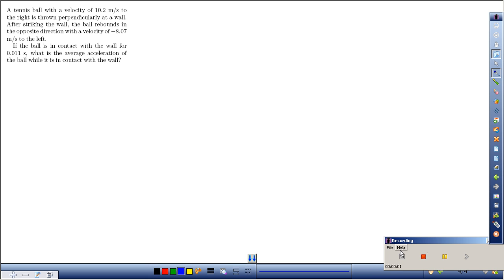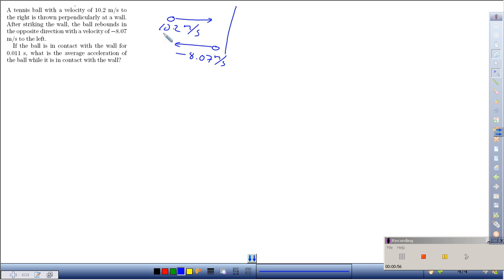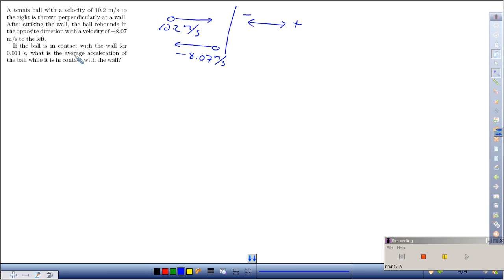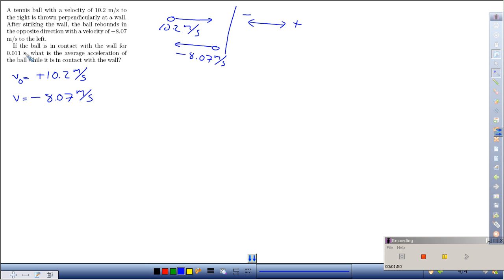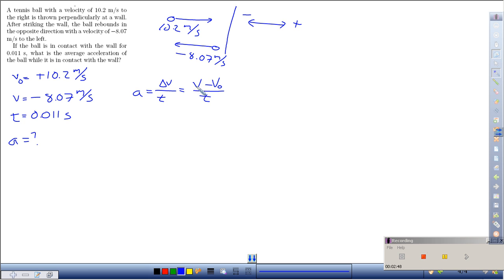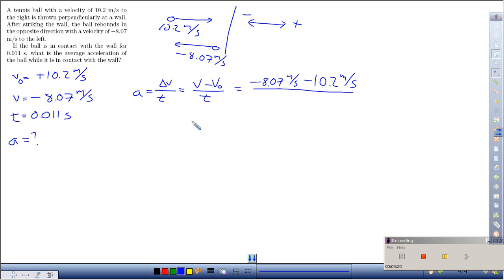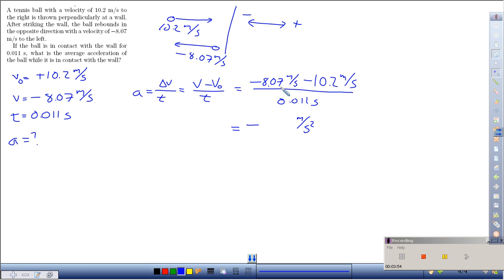HW 03 Q 08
A tennis ball with a velocity of 10.2 m/s to
the right is thrown perpendicularly at a wall.
After striking the wall, the ball rebounds in
the opposite direction with a velocity of −8.07
m/s to the left.
If the ball is in contact with the wall for
0.011 s, what is the average acceleration of
the ball while it is in contact with the wall?